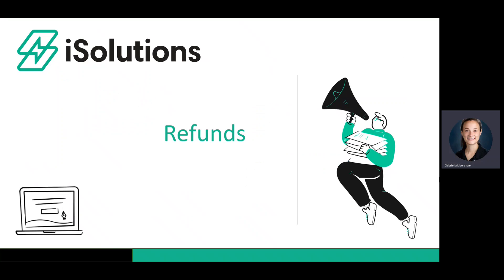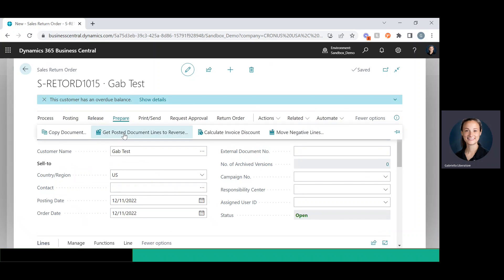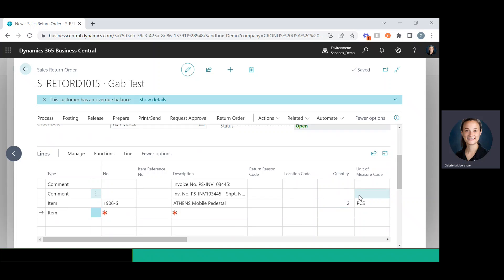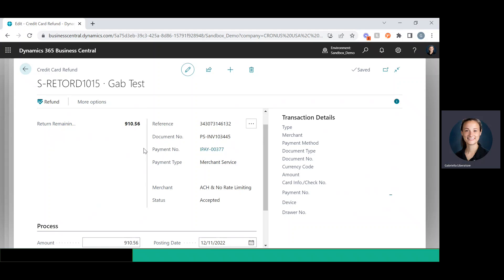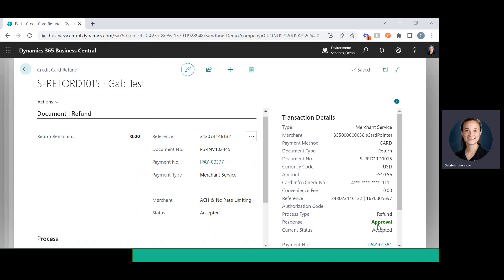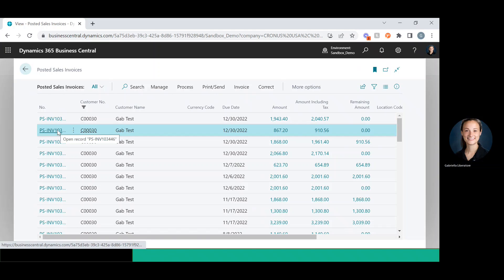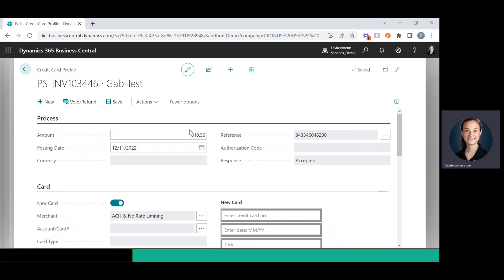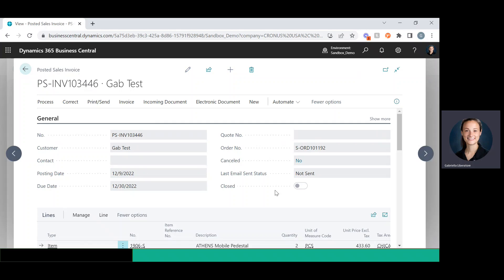How to Process Refunds in Microsoft Dynamics 365 Business Central | iSolutions App Tutorial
Need to issue a refund in Microsoft Dynamics 365 Business Central?

In This Video, You’ll Learn:

How to refund both money and inventory using a Sales Return Order
How to refund only the payment from a posted sales invoice
How to use the "Get Posted Document Lines to Reverse" feature
How to issue partial or full refunds
How the system automatically sends a return receipt to your customer

Whether you're handling product returns or issuing a simple payment refund, this guide will help you streamline your refund process in Business Central using iPaymens from iSolutions.